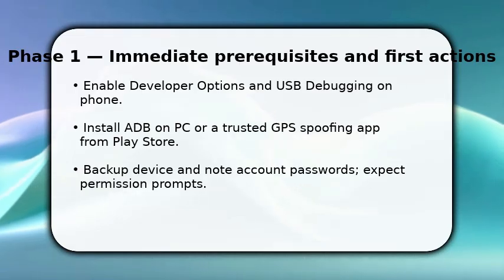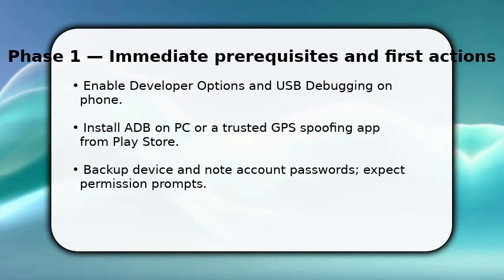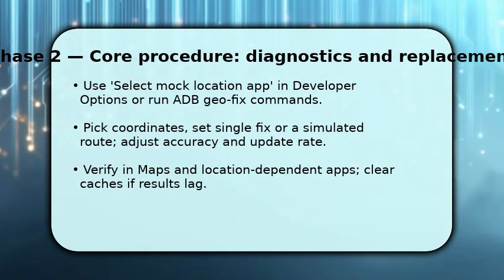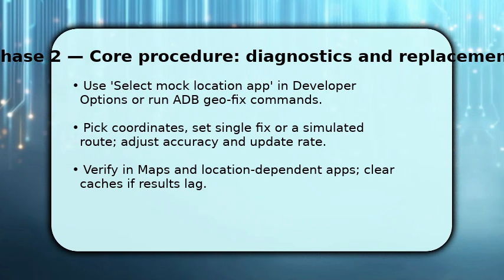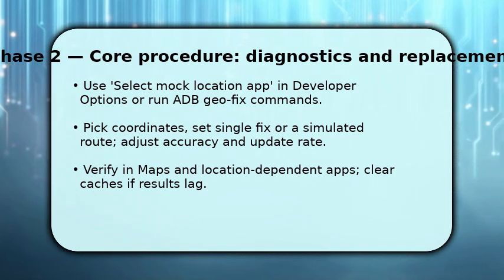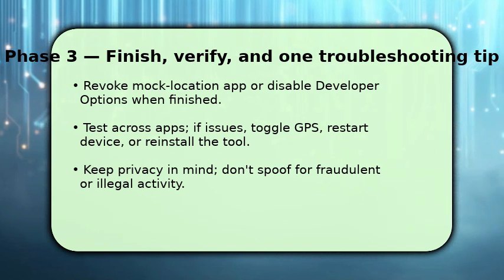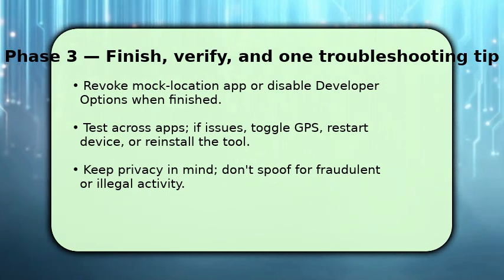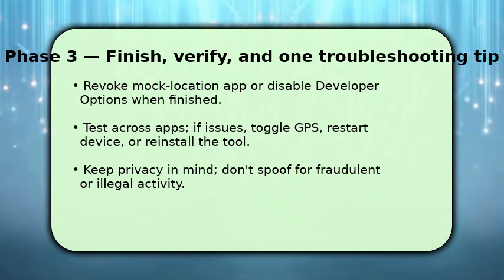How to Change Phone's Location (full Guide)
How to Change Phone's Location (full Guide) | 🔒 Surfshark VPN Deal — Stay private and secure. $1.99/mo + 3 Months Free ▸

Discover the step-by-step process to change your phone's location with our comprehensive guide. Whether you need it for privacy, security reasons or just want a fresh start, we cover all essential methods including settings adjustments and third-party apps.

change phone location, phone setting changes, privacy protection mobile, security device relocation, how to change GPS on iPhone/Android, mobile privacy guide, device geolocation control, GPS settings tutorial, hide your whereabouts smartphones, manipulate cell tower location